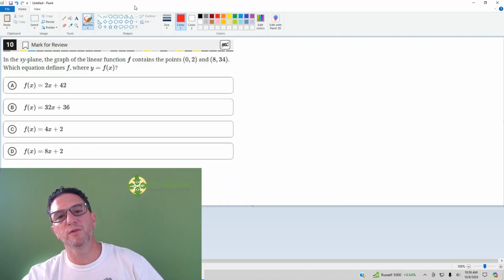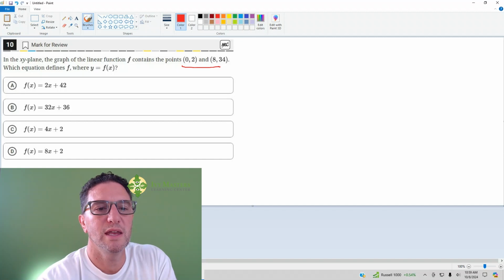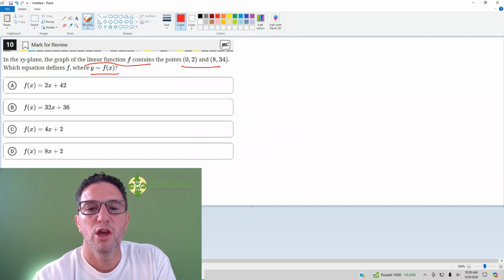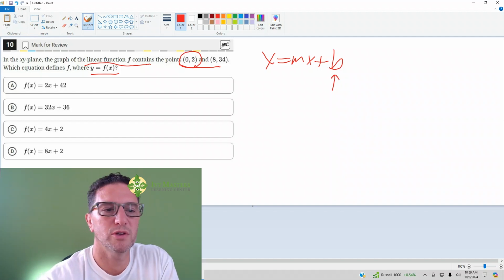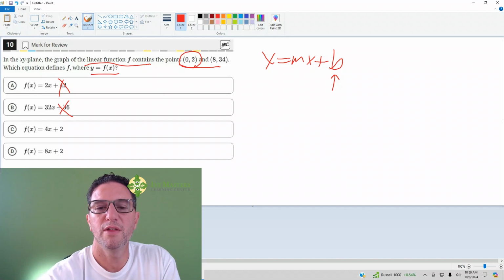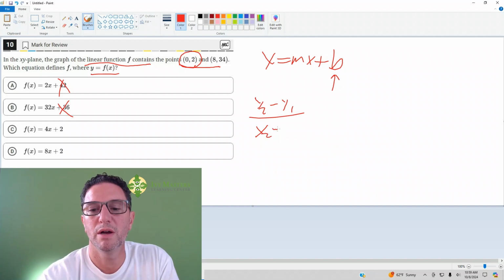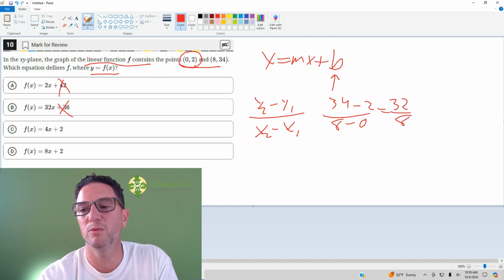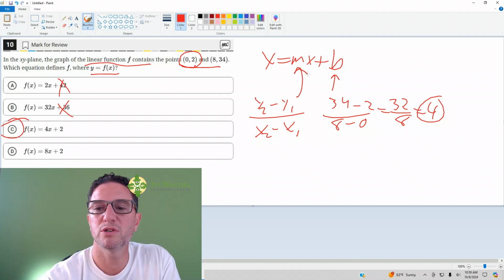Digital SAT math short practice test 3 module 1 number 10 || Ivy Masters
Two great approaches that make this math question easy

finding slope given 2 coordinates, y-intercept, y-int, Desmos, strategy, tips and tricks, Blue book app, digital SAT, Bluebook app, New SAT
Today, I'm taking on SAT Math Question 10 and trying to crack it with the help of Ivy Masters—let's see if I can solve it before the timer runs out!
In the xy-plane, the graph of the linear function f contains the pointes (0,2) and (8,34).  Which equation defines f, where y = f(x)?

(B) f(x) = 32x + 36
(D) f(x) = 8x + 2

In this video, we dive deep into SAT Math Question 10 from Module 1, Test 3, providing you with a comprehensive explanation by Ivy Masters. Whether you're preparing for the SAT or looking to strengthen your math skills, this video is designed to help you understand key concepts and strategies to tackle similar problems with confidence.

Join Ivy as she breaks down the question step-by-step, highlights common pitfalls, and shares valuable tips to improve your test-taking strategies. This detailed analysis will not only enhance your understanding of SAT Math but also boost your overall performance on the exam.